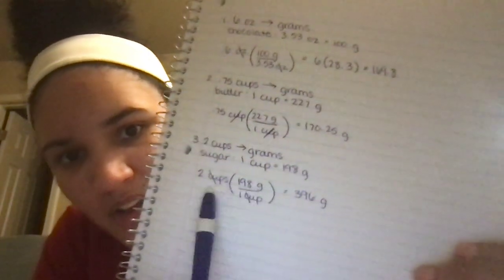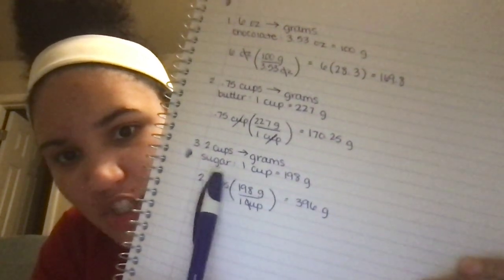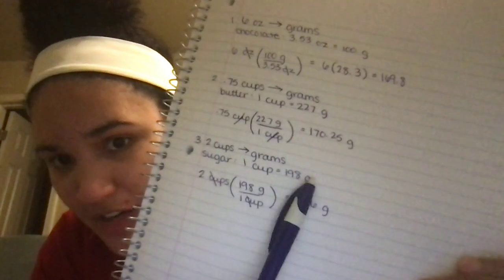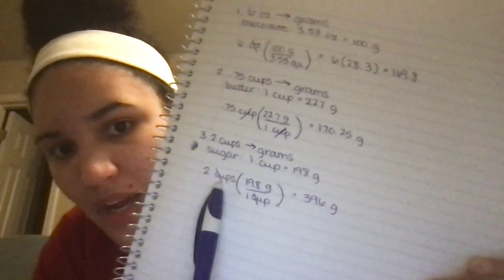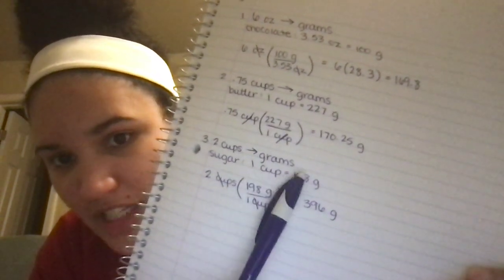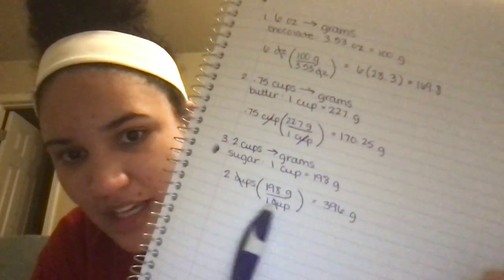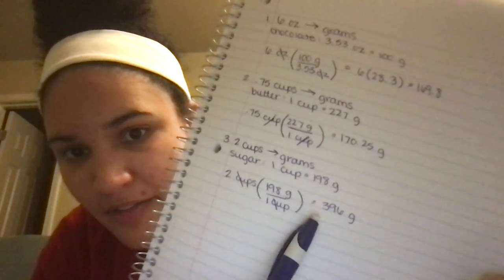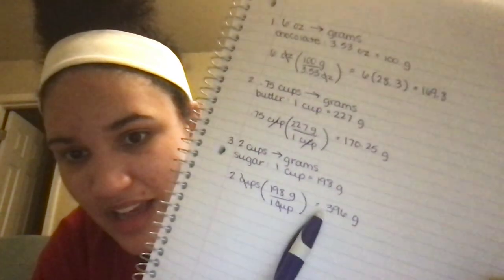Roberts Lab 1 Video